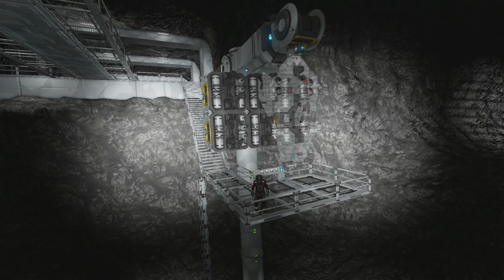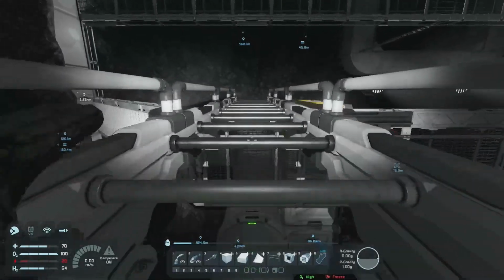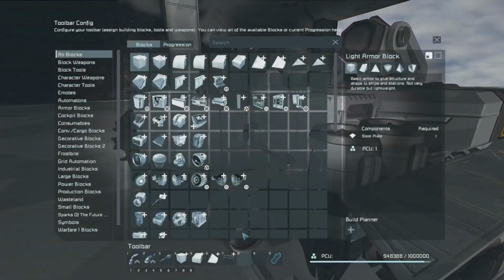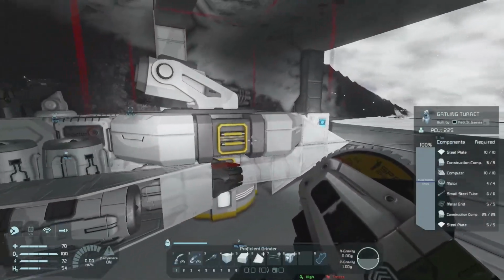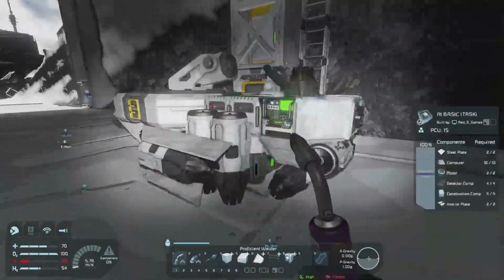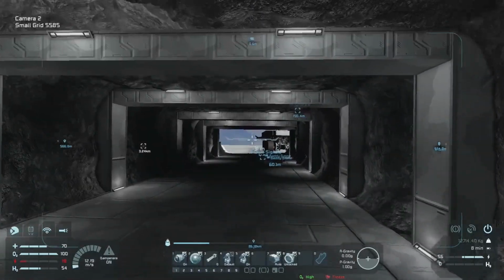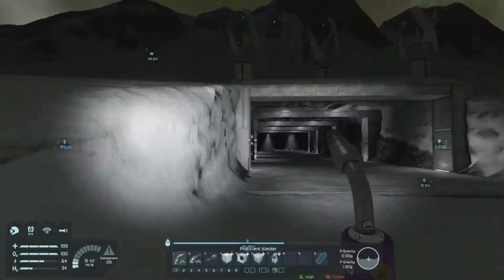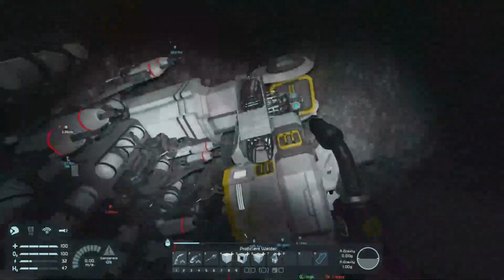Marooned on Triton - Drones, Assemble! - Space Engineers RP Survival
Episode 67 - Drones, Assemble!
Season 3 of Marooned on Triton is here!  The Buddybot HQ is in sight, and we are ready to take the fight to the enemy!  But maybe we should finish some stuff up around the base first... Exciting adventure and an epic conclusion are on the horizon!  Will we defeat the evil AI menace and escape this frozen waste or die (repeatedly) trying?

It comes with some fun perks that let you show your support to everyone!  All funds go to keeping a local me alive and able to edit videos.

Mod List:
(In addition to the mods listed below, I also use a few custom mods to do things like limit my build menu and give my cool enemies to fight!)
Alb's Survival Jetpack
Camera Panning
Relative Top Speed
Screen Gunk Be Gone!
Paint Gun
Binoculars
Scope Framework
Animation Engine Beta
Animated Cryopods
Animated Ore Detector
Cockpits Re-Animated... Again
Animated Buttons
CAFFEINE! - Soda and Coffee Improvements
Rotate Skybox With the Sun
Modular Encounter System (for the unpublished Buddybots)
LCD Forest Landscapes Texture Pack